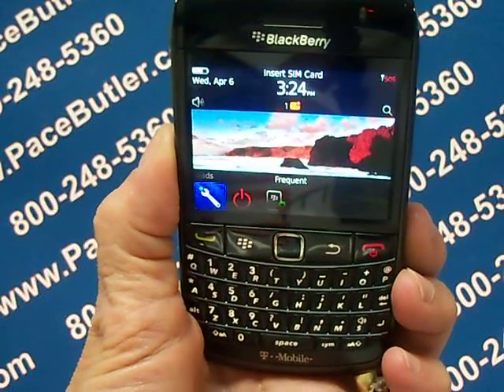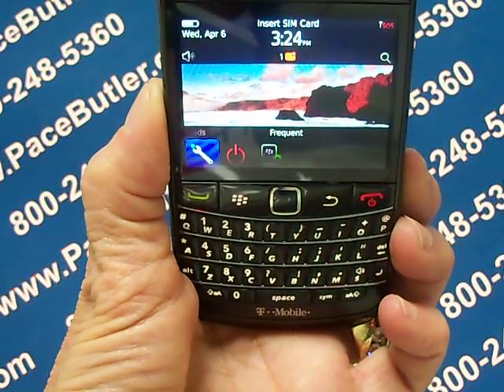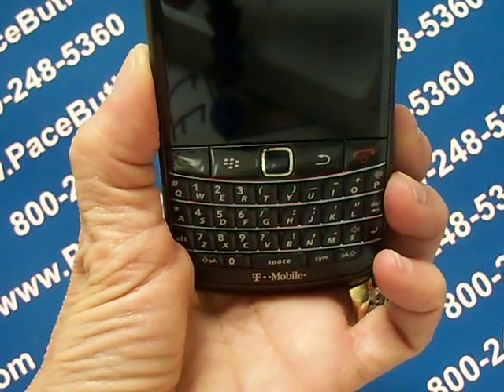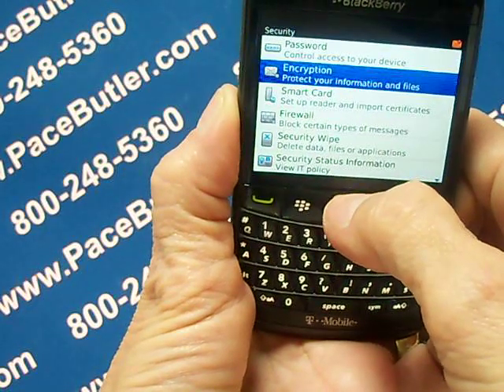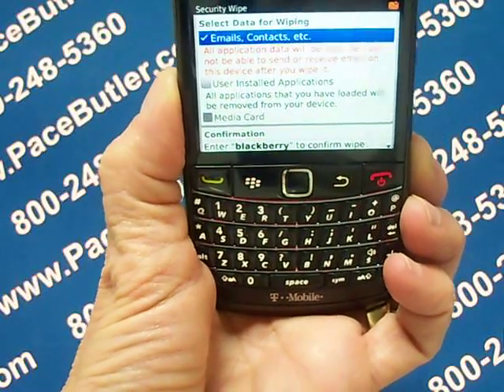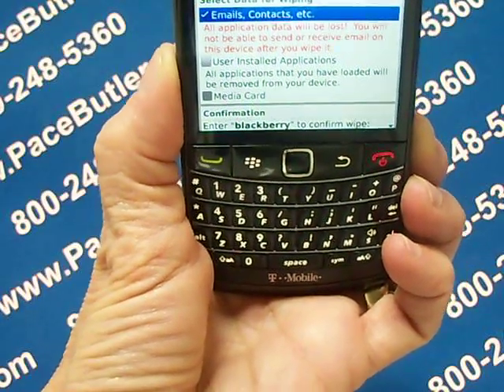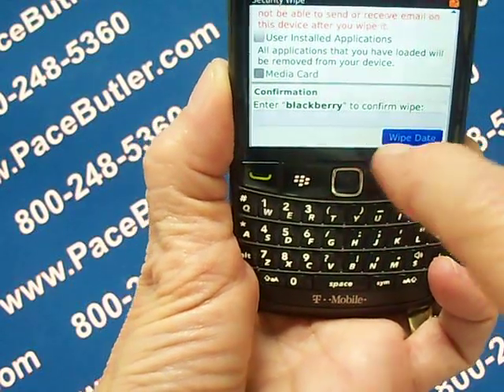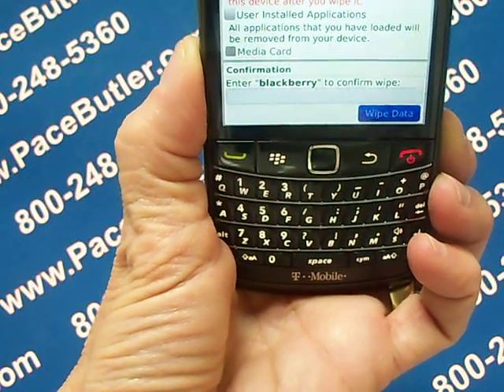Blackberry Bold 9780 - Erase Cell Phone Info - Delete Data - Master Clear Hard Reset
__ Kathy walks you step by step on how to remove your personal information from your Blackberry Bold 9780 . This instructional video is a simple but very detailed tutorial that instructs you on how to delete your contacts, personal content, pics, videos, and restore your phone settings to manufacturer default. View PaceButler Corporation's channel for all of your cell phone data erase needs. New videos are being added daily. PaceButler Corporation is a leader in used cell phone industry and has been in business
since 1987. PaceButler We Buy Used Cell Phones & Pay up to $100 per phone.